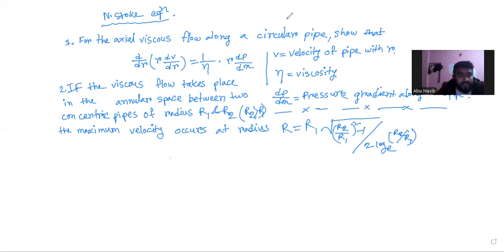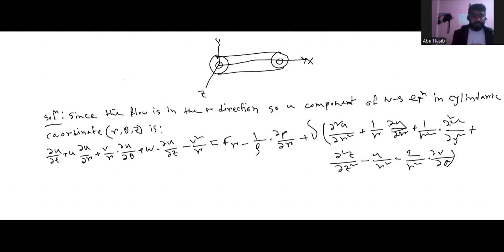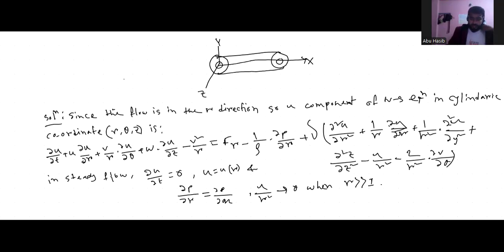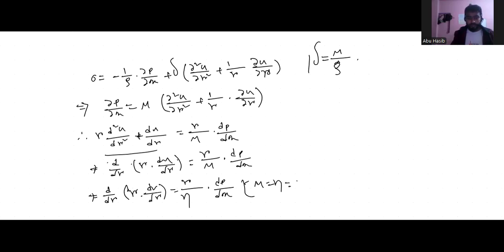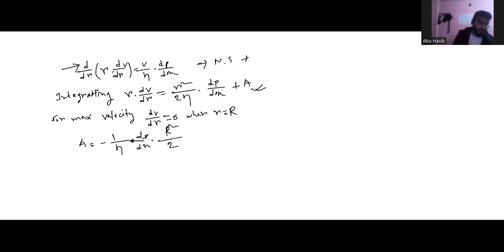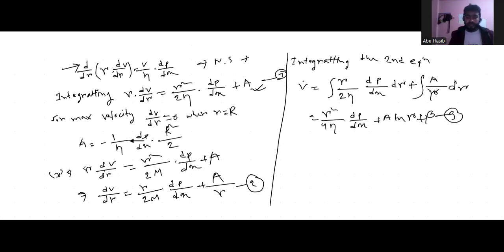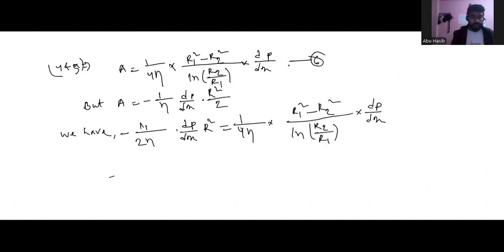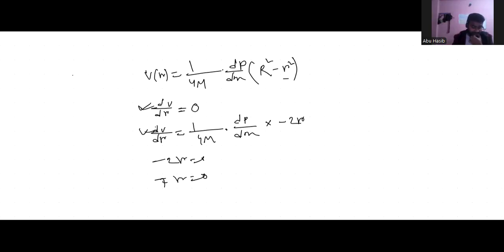navier stroke equation (part 2)